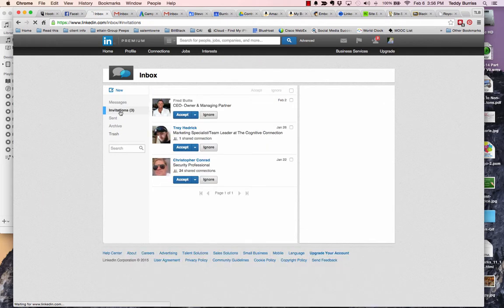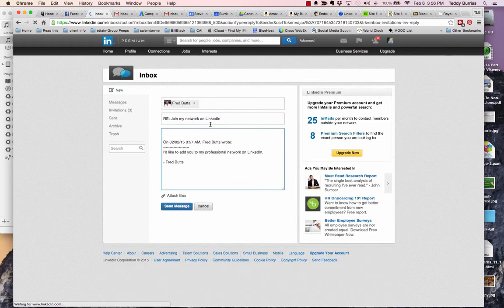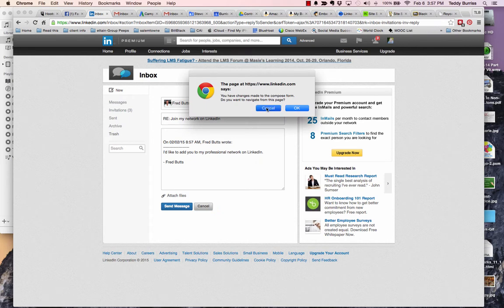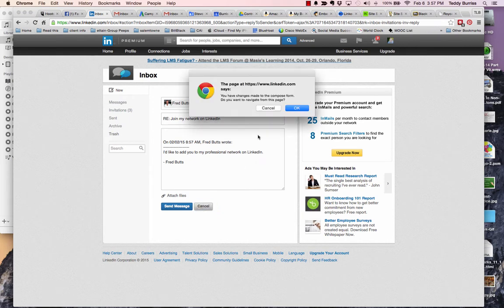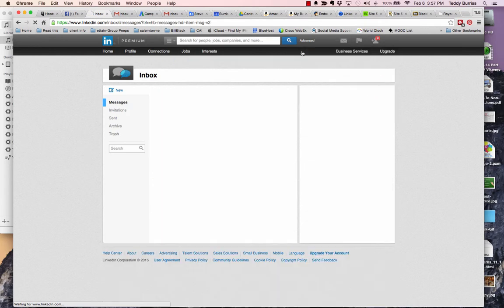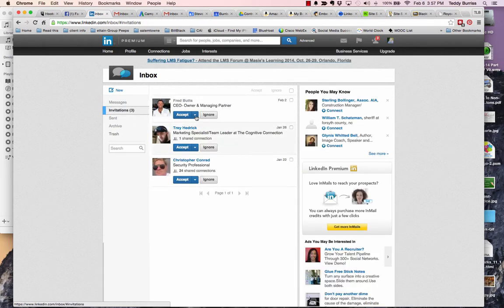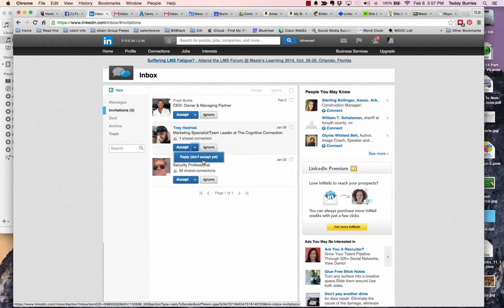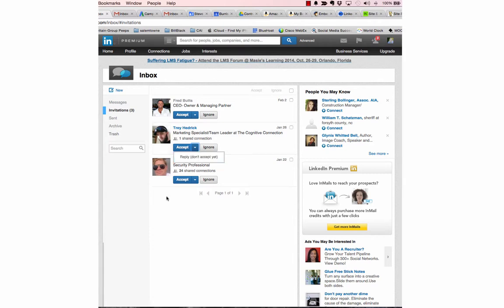How to Reply to a LinkedIn Invite without accepting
Accepting or Ignoring are not the only actions you can take with a LinkedIn Invite. You can Reply without accepting yet. Here are the steps you need to use in order to do this.